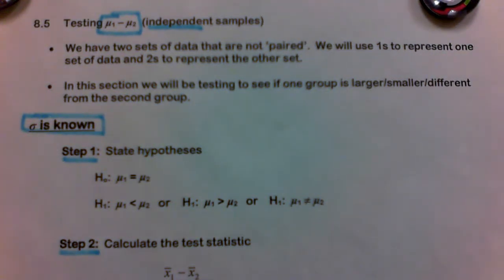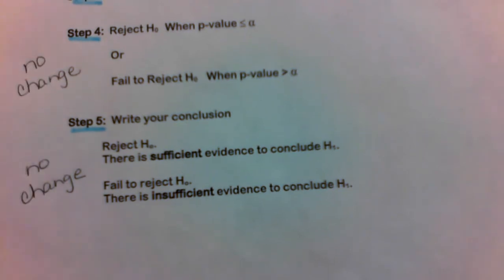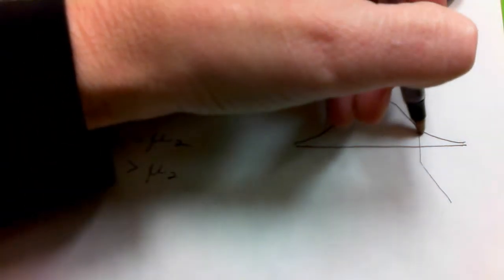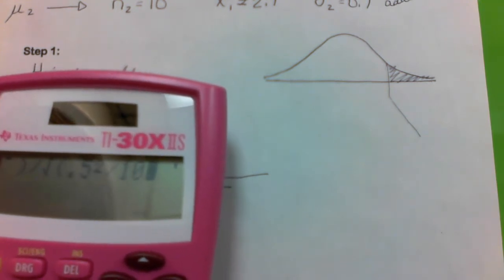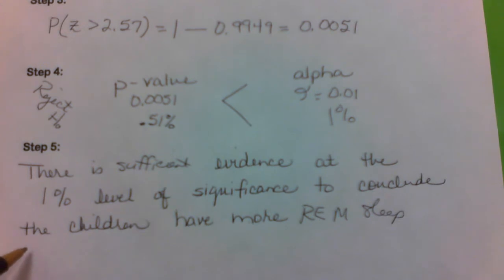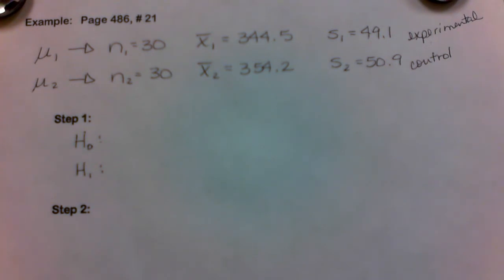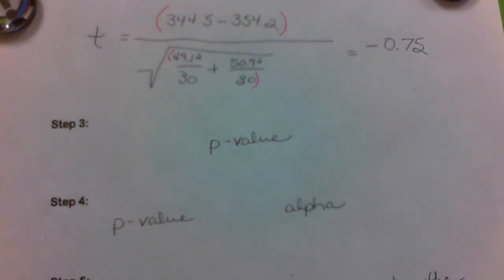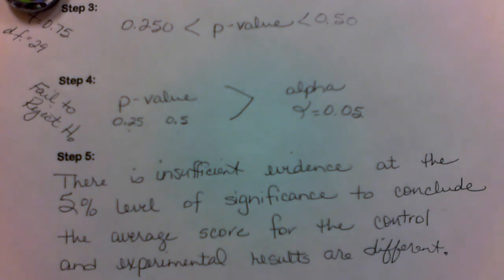MommaSham Math Statistics Chapter 8 5